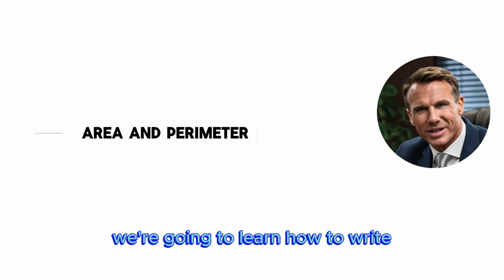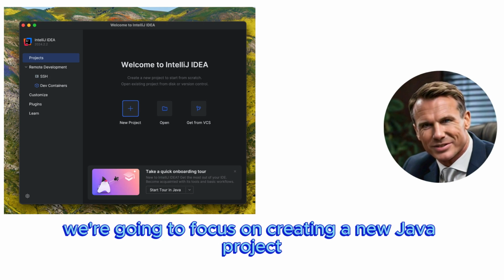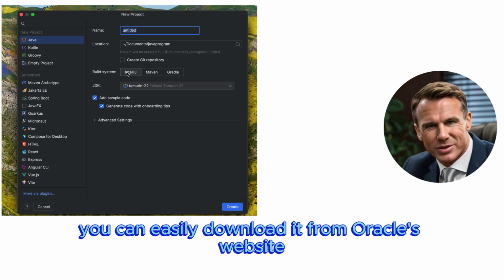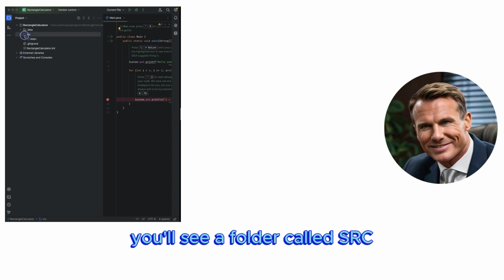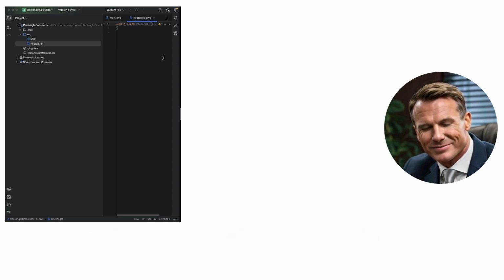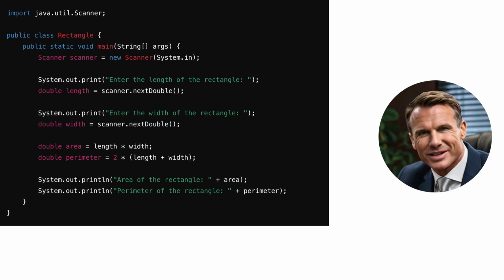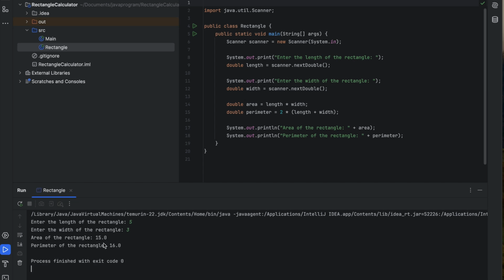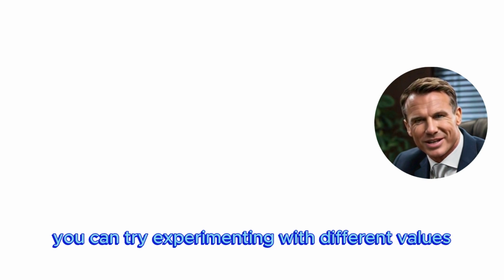Code a Java Shape calculator in 4mins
How to Use Java to calculate Area and Perimeter of a Rectangle
Paste the above into your IntelliJ IDEA following the instructions in the video, then run you program.